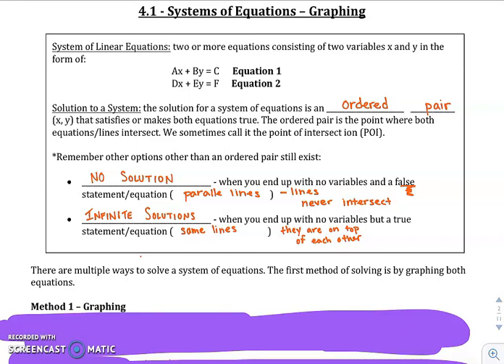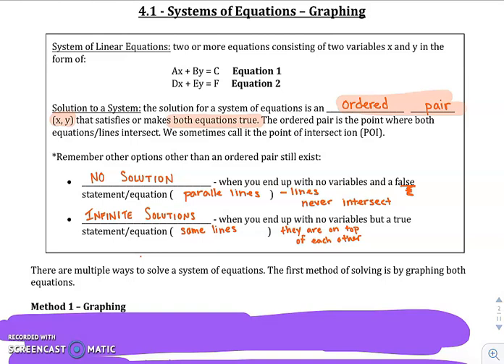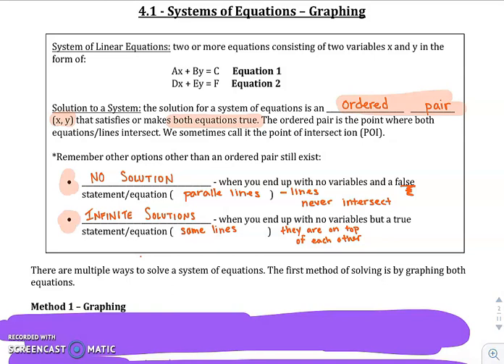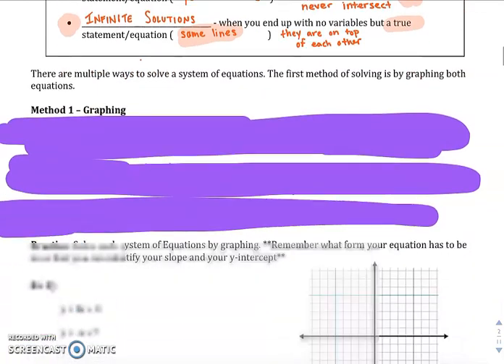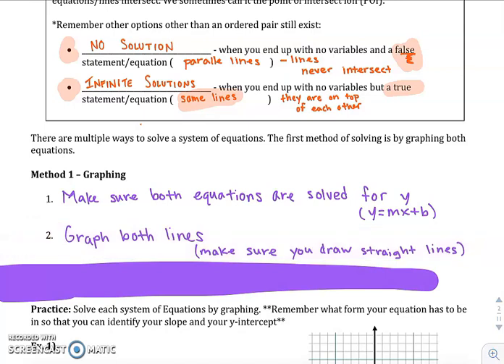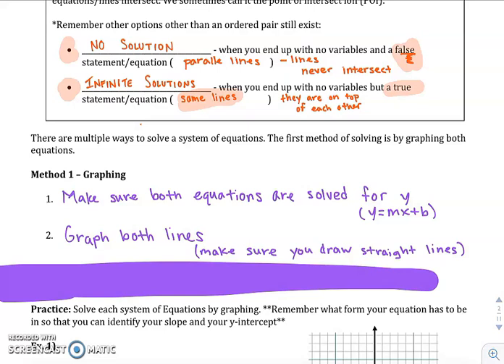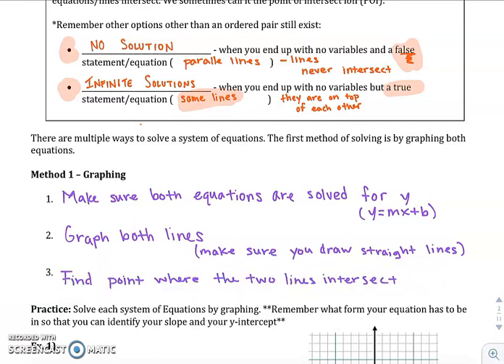Intro to Systems of Equations: Graphing